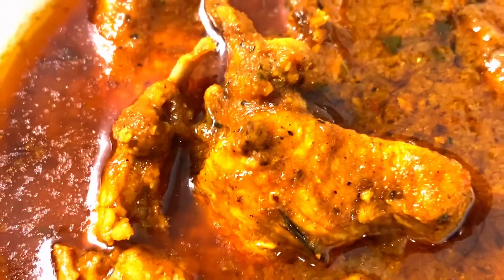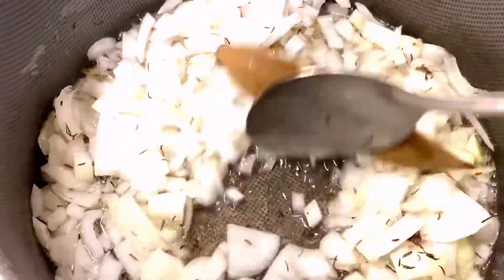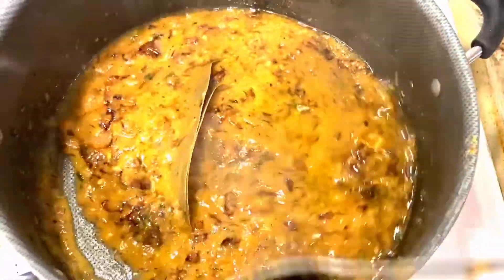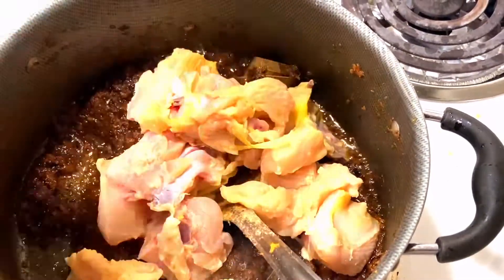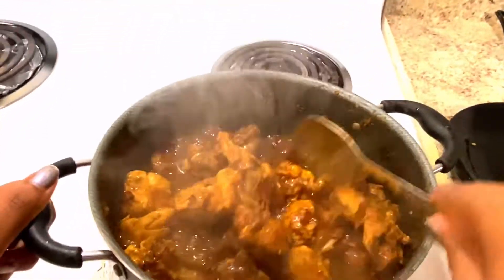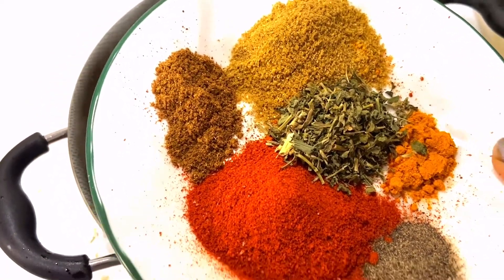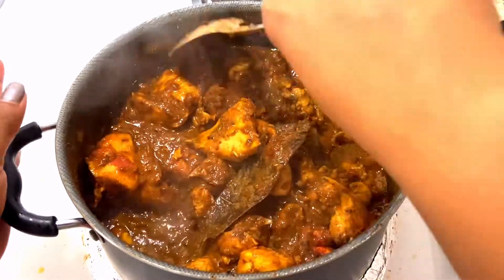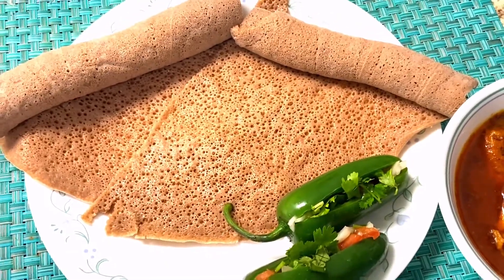Tasty and easiest chicken curry || स्वादिष्ट झटपट बन्ने वाली चिकन करी॥10 min me chicken gravy ready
Tasty chicken gravy in no time.
good for college students and working people